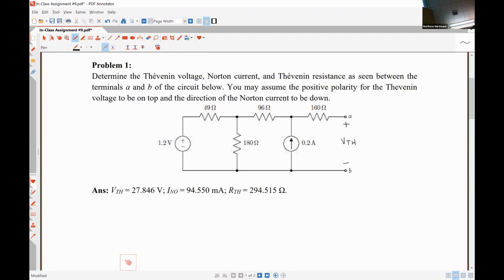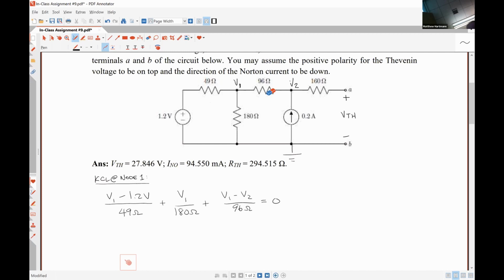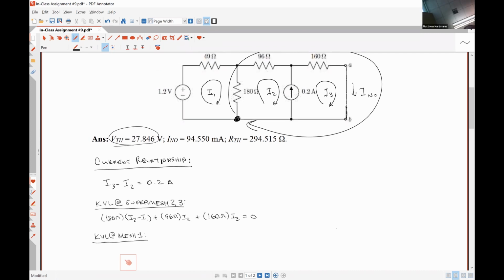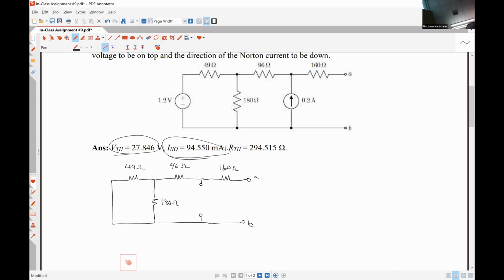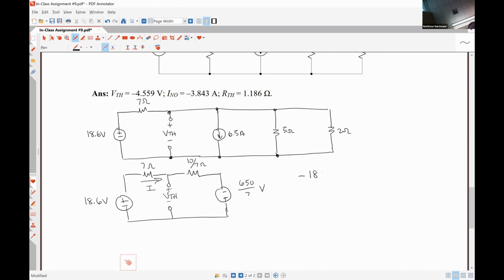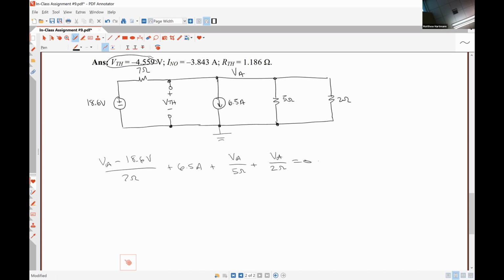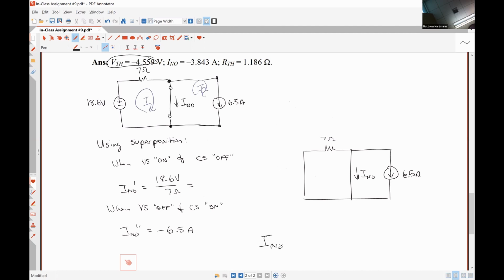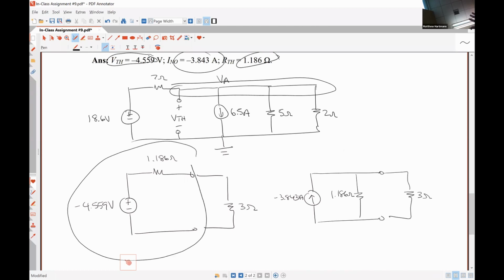ENGR 221 - Class Meeting #10 - 06/25/20